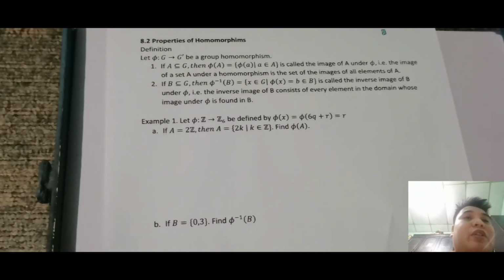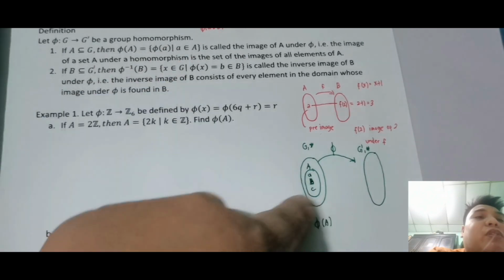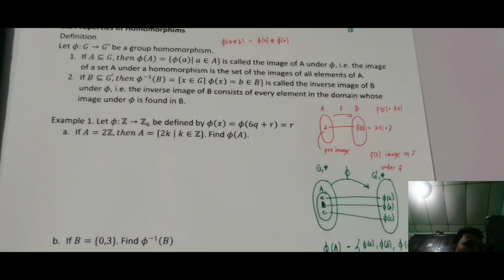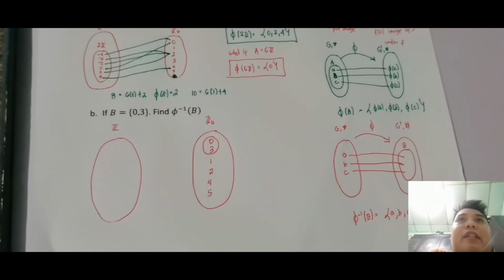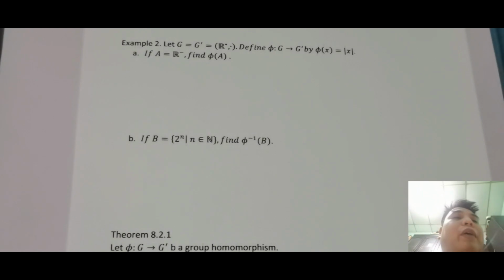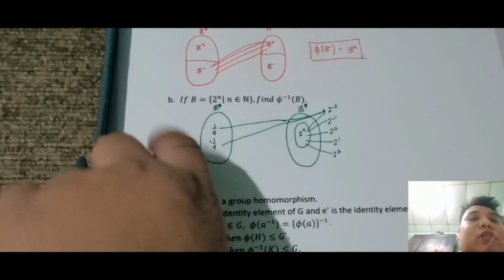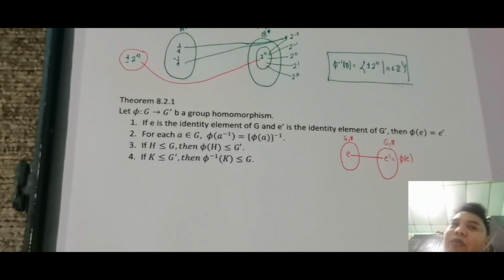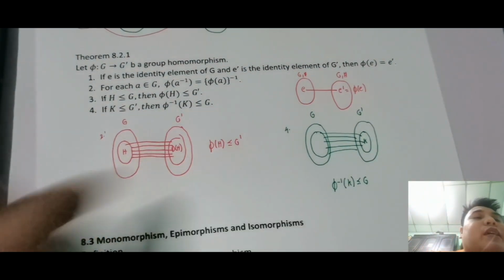L35: Properties of Homomorphism